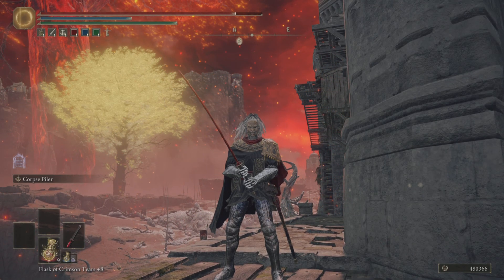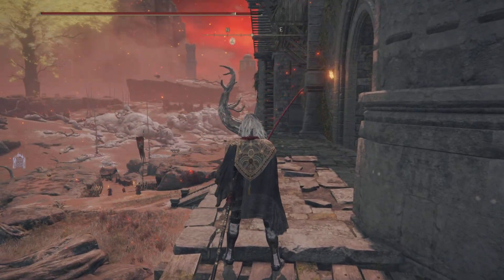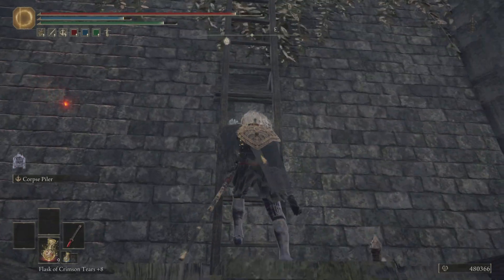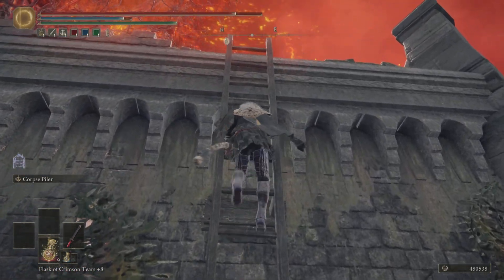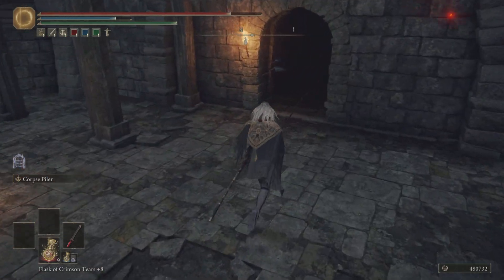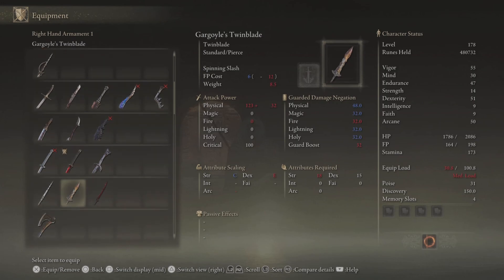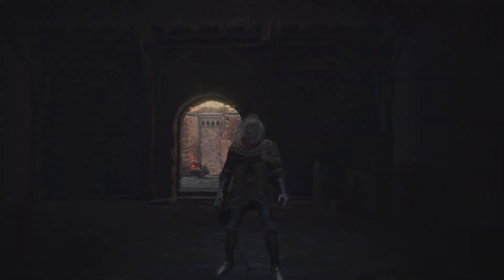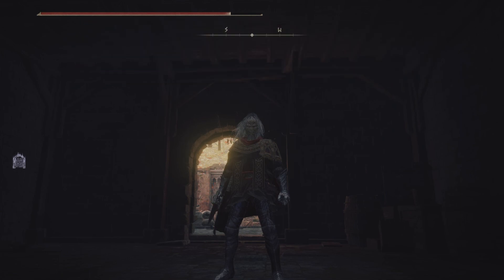ELDEN RING - WHAT IS THIS?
In this video we shall be checking out the location for a fist weapon called The Katar.

I had no idea it existed  and just found out.

I’m really excited to share its location and also a showcasing of this weapon soon.